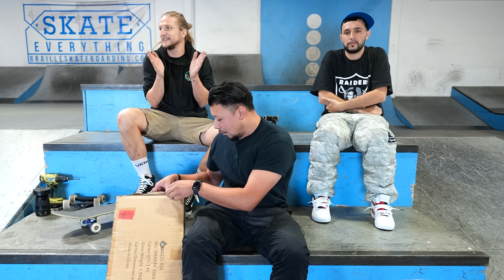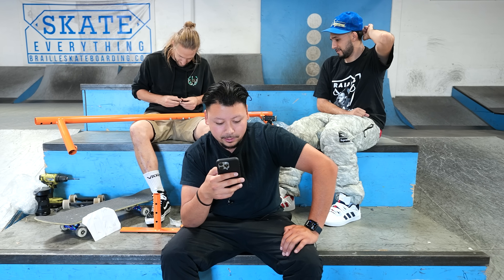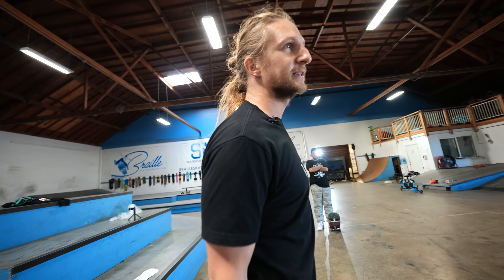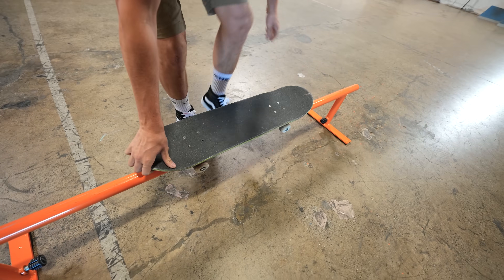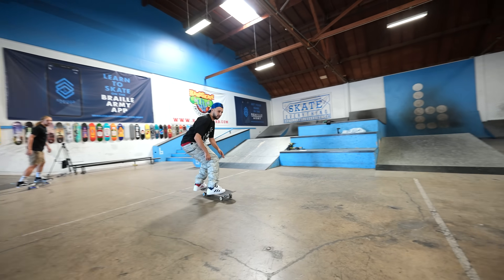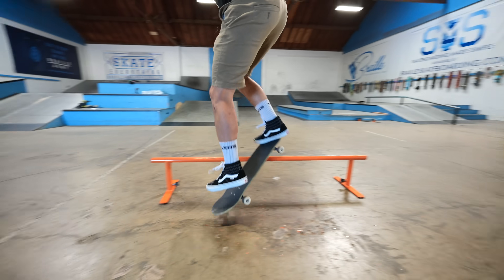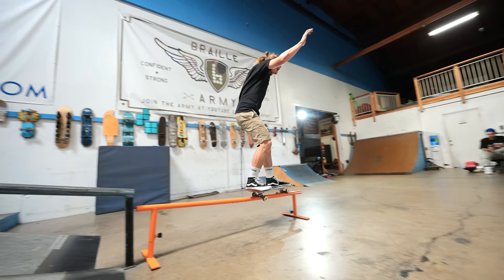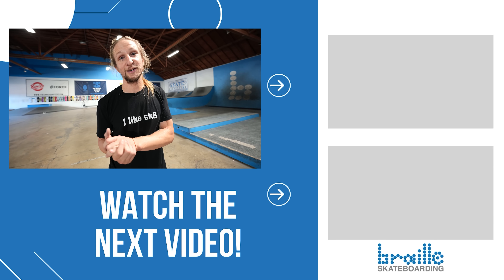BEST RAIL ON AMAZON FOR UNDER $100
Did we just find the best rail on Amazon for under $100?!